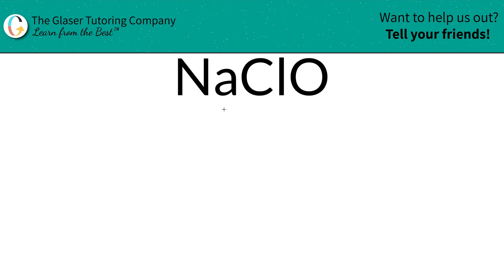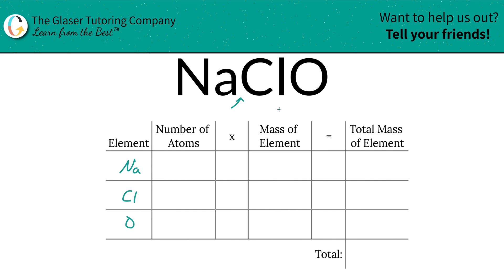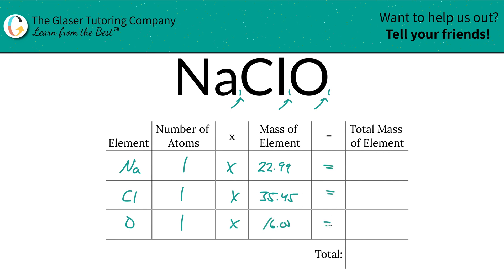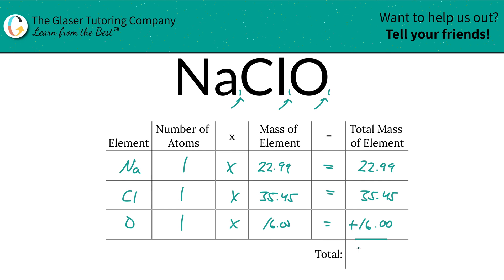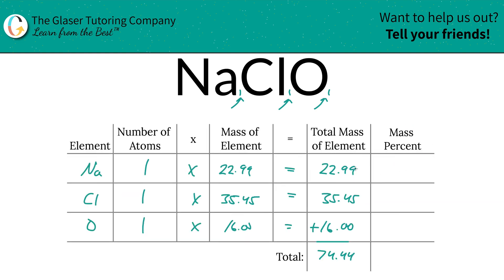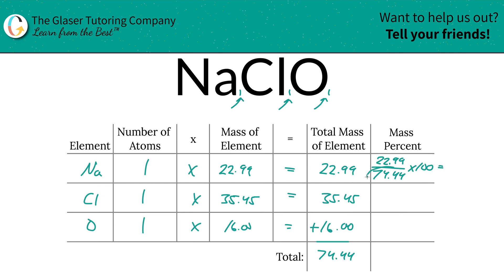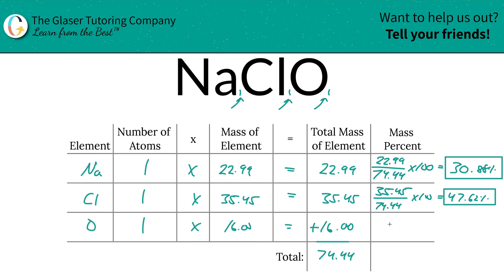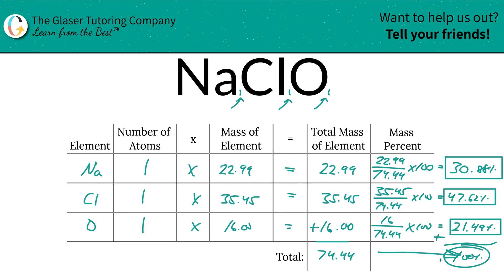How to find the percent composition of NaClO (Sodium Hypochlorite)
Calculate the percent composition of the following:
NaClO (Sodium Hypochlorite)